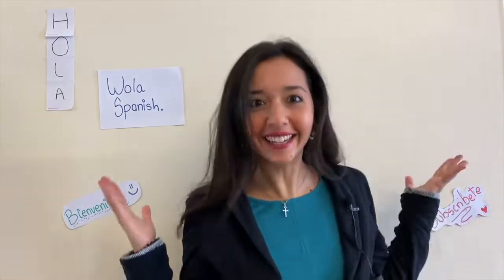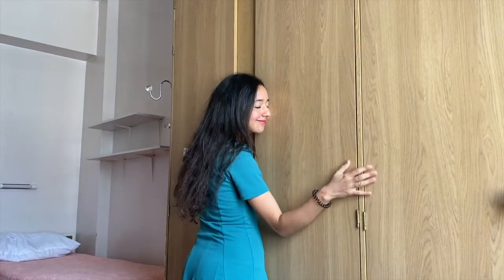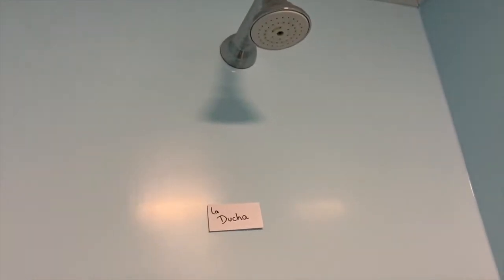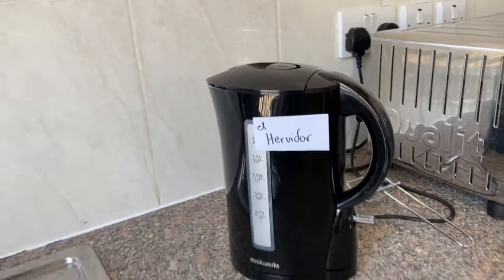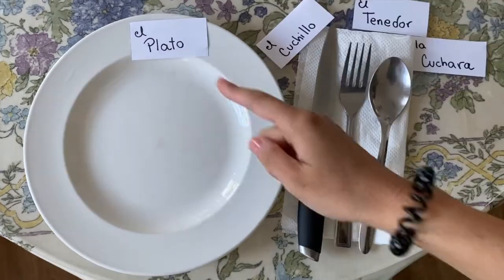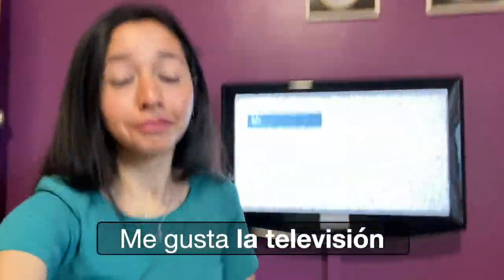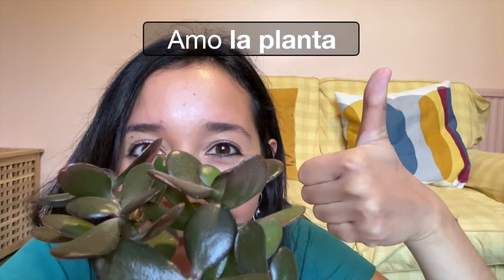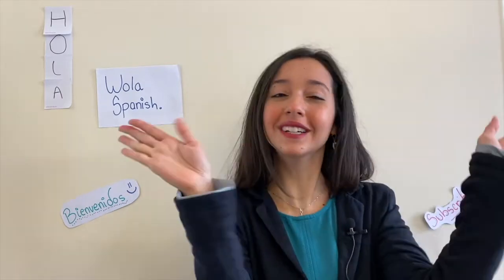Basic Spanish lesson | Do this every day to learn Spanish words!🇪🇸🗣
Spanish lesson for Beginners - Learning basic vocabulary🇪🇸

In this lesson, we will learn 41 house-related words in Spanish in only 6 minutes! Feel free to stop the video, repeat the word after me, and read the sample sentence. Are you ready to go around the house with me? Let's start learning the Spanish words and using them every day!

Once you watch the video feel free to answer our challenge and tell us: ¿Cuál es tu objeto favorito de la casa? (What's your favourite object of the house?)

Your answer should start with: "Mi objeto favorito es..." + Object.

For example:
¡Mi objeto favorito es la planta!

Do let me know your preference and I will be replying your comments in Spanish!